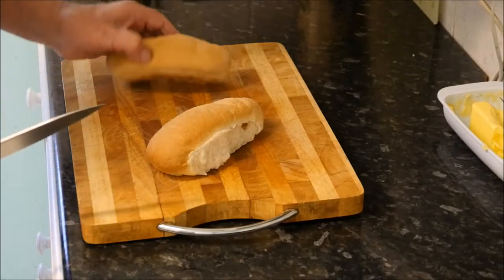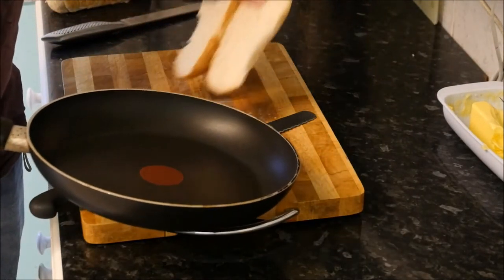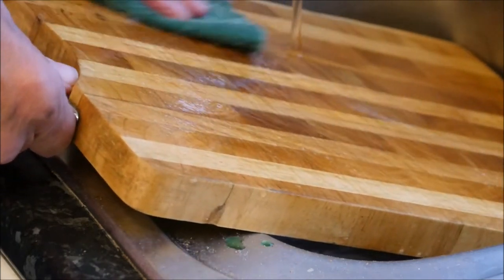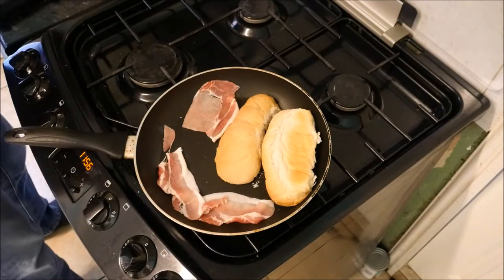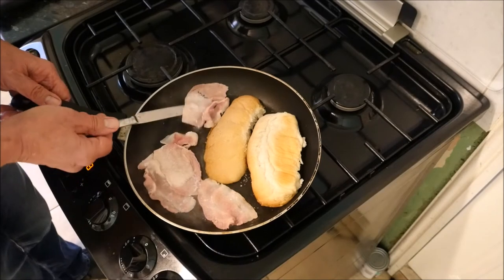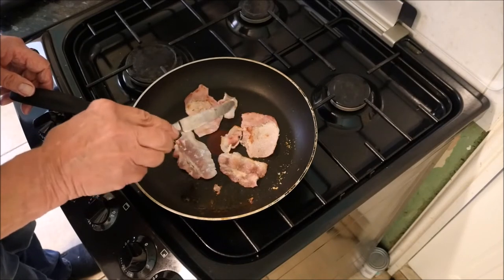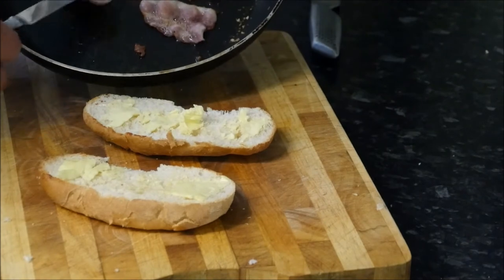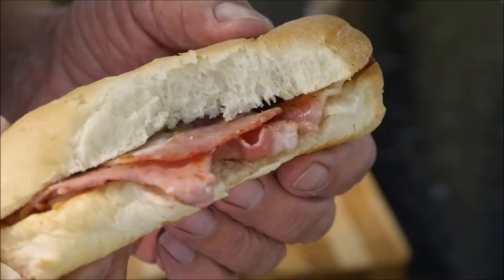Bacon Roll cooking recipe | Delicious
Bacon Roll cooking recipe